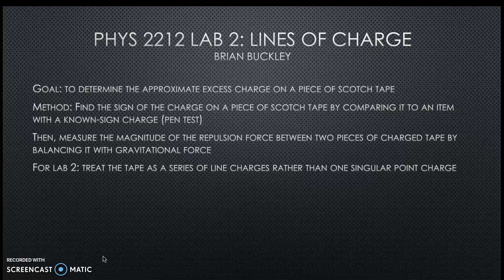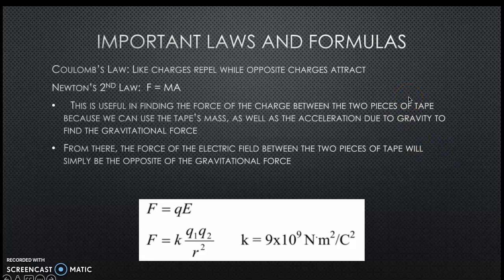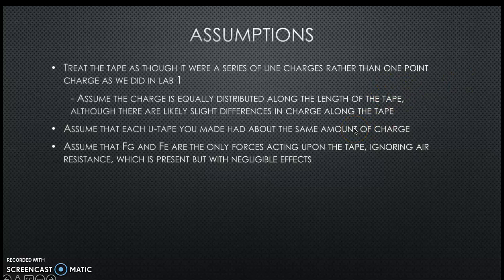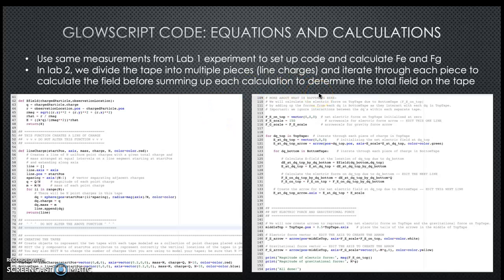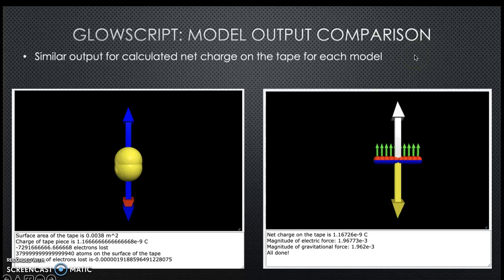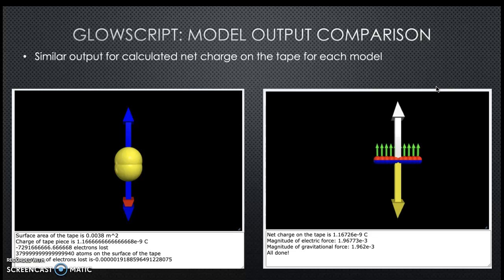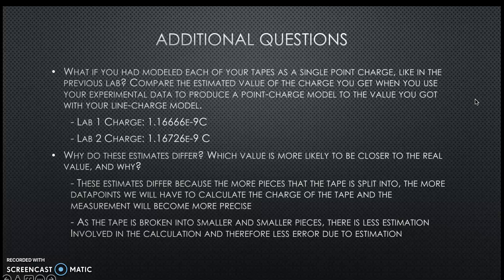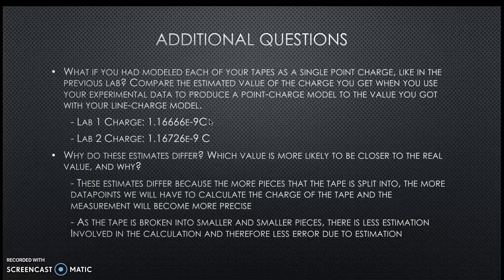Phys 2212 Lab 2